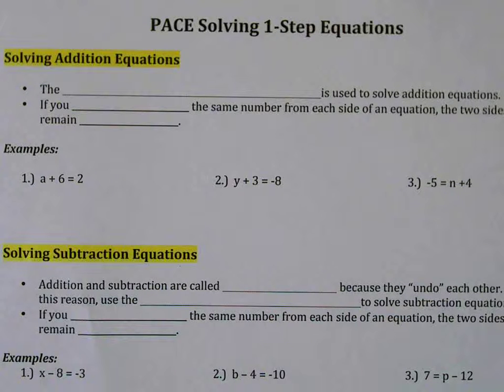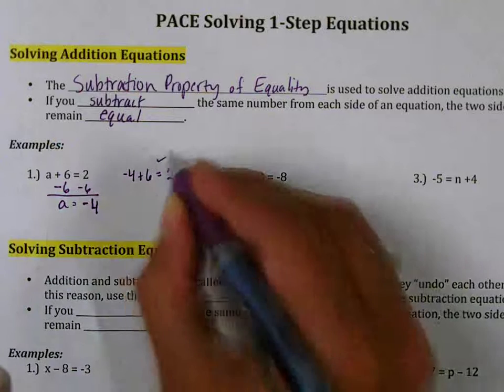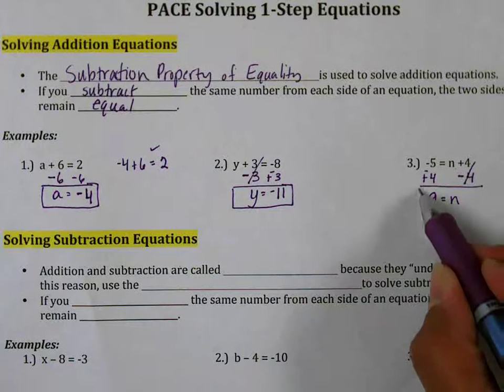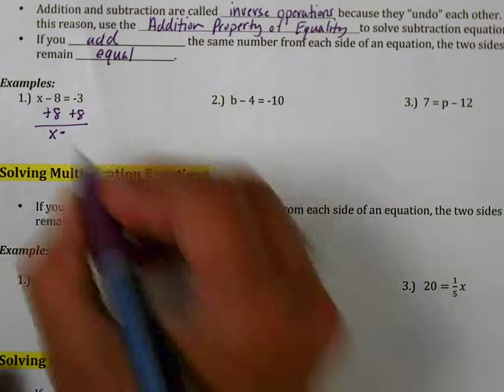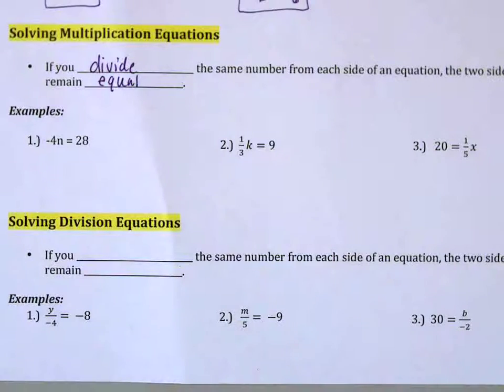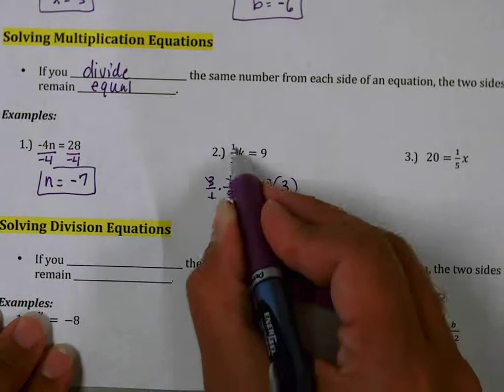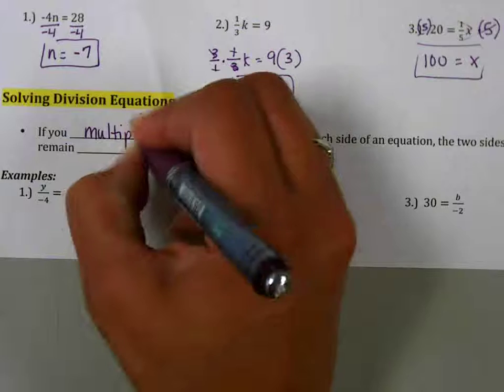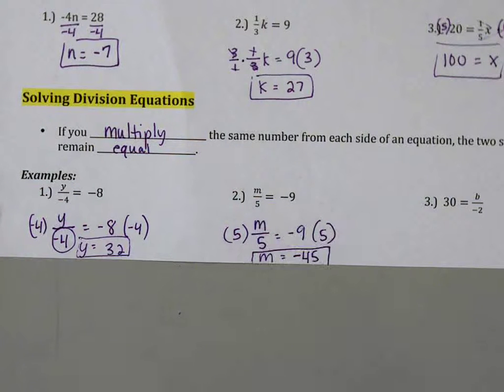1 Step Equations